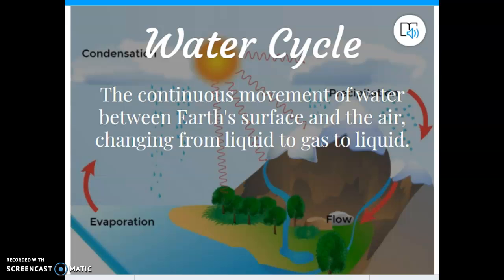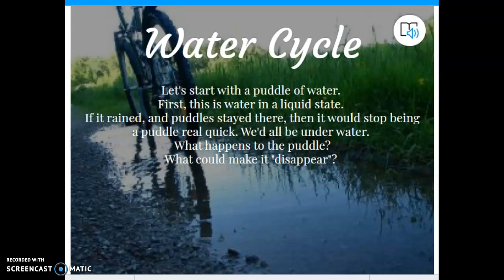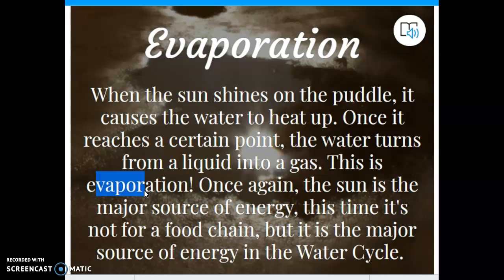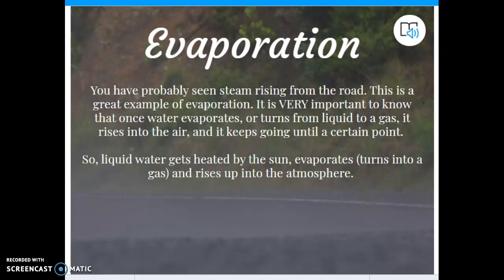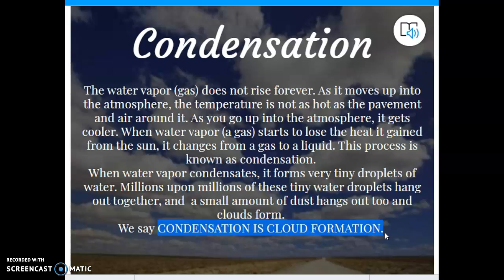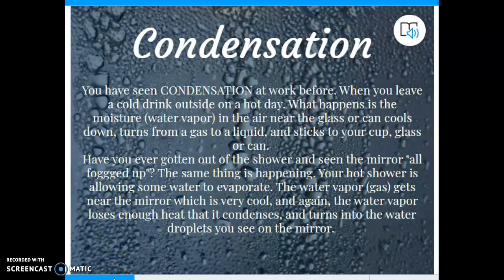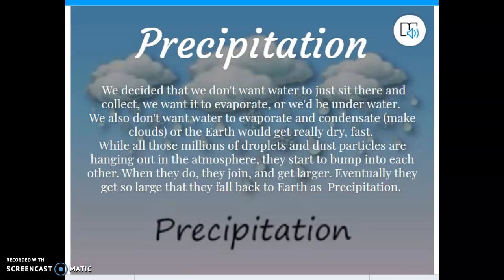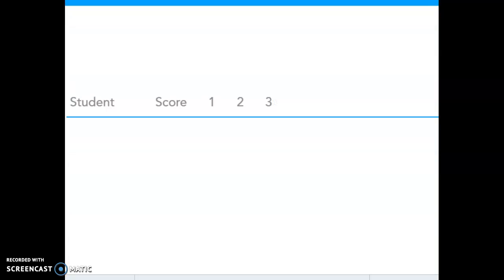Water Cycle Intro